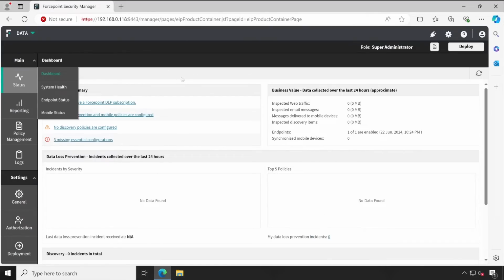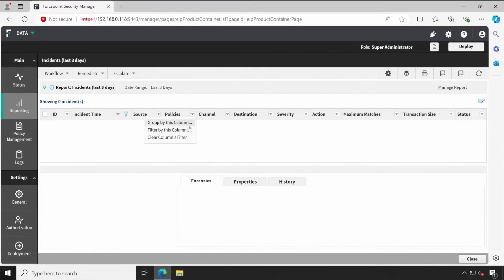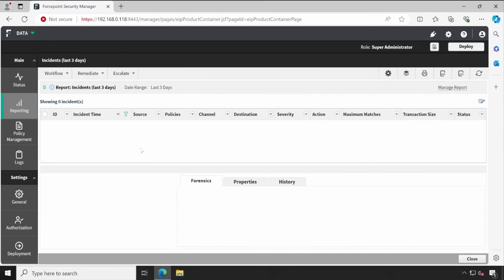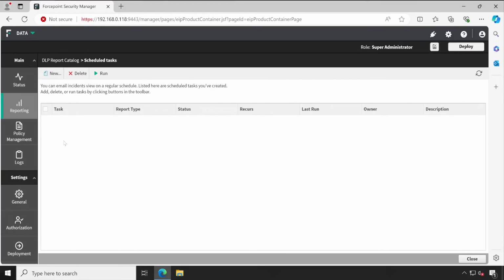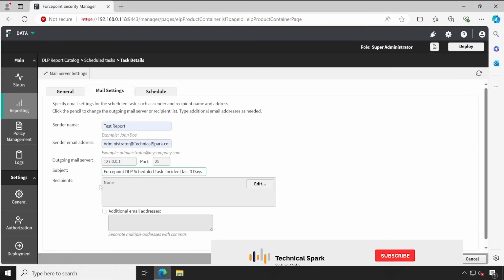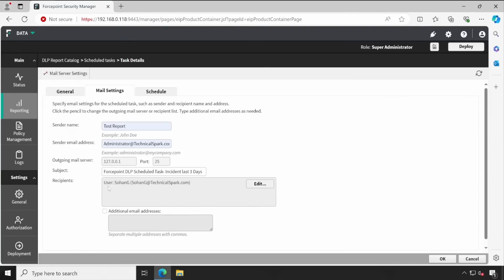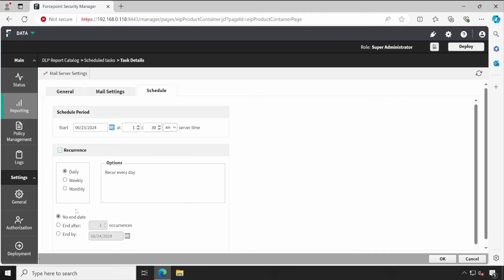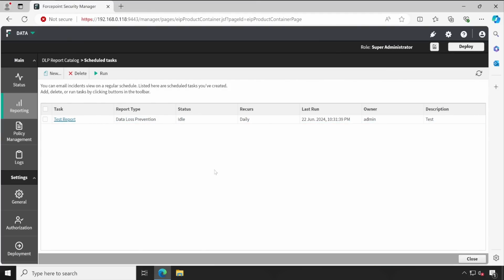Generating and Scheduling Forcepoint DLP Reports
📊 Unlock the full potential of Forcepoint DLP (Data Loss Prevention) with our comprehensive guide on generating and scheduling reports. This tutorial is essential for IT administrators, cybersecurity professionals, and data protection specialists who want to effectively monitor and analyze data security incidents.

🛠️ Key Topics Covered:
 • Introduction to Forcepoint DLP Reporting Features
 • Step-by-Step Guide to Generating Detailed Reports
 • Customizing Reports for Specific Data Security Insights
 • Scheduling Automated Reports for Regular Monitoring
 • Analyzing Report Data to Enhance Data Protection Policies
 • Best Practices for Report Management and Distribution

Gain the skills to create and schedule insightful Forcepoint DLP reports, helping you stay informed about your organization's data security status and make data-driven decisions. Enhance your ability to protect sensitive information and maintain regulatory compliance! 💻🔐